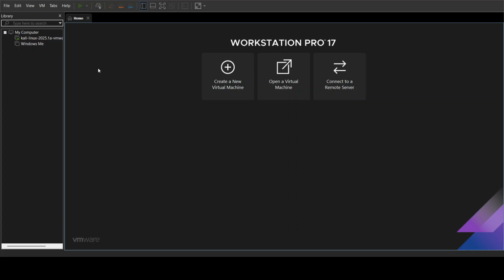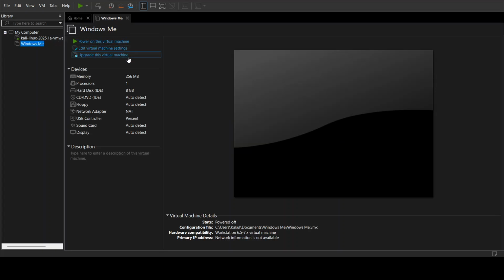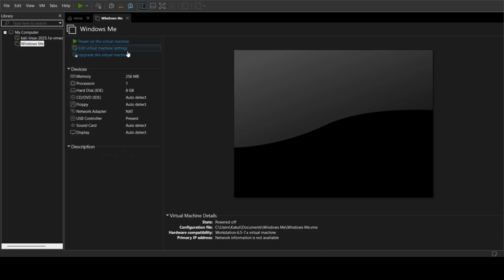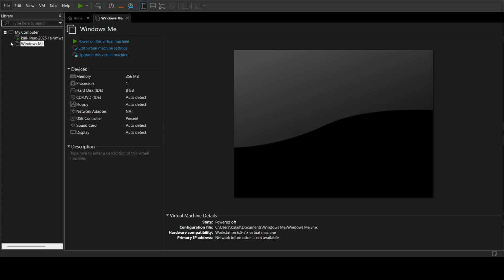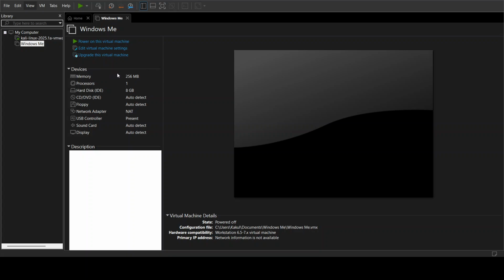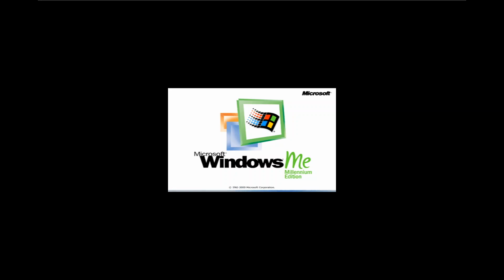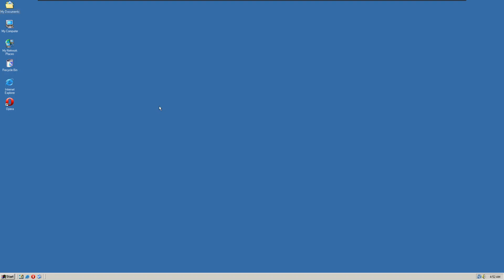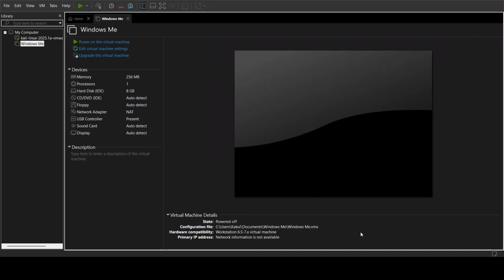V 1 0 INTRODUCTION TO VIRTUAL MACHINE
*Virtual Machine in Ethical Hacking: A Safe Haven for Security Testing*

A Virtual Machine (VM) is a software-based emulation of a physical computer or operating system. In the context of ethical hacking, a VM provides a sandboxed environment to test and analyze malware, vulnerabilities, and exploits without risking the host system or network.

*Why Use a VM in Ethical Hacking?*
Benefit Description
Isolation Separate the testing environment from the host system and network
Safety Prevent malware from spreading or causing harm to the host system
Flexibility Easily create, configure, and reset VMs for different testing scenarios
Portability Share and collaborate on VM images with team members
*Common VM Software Used in Ethical Hacking*

1. *VirtualBox*: A popular, open-source VM software with a wide range of features and compatibility.
2. *VMware*: A commercial VM software with advanced features and support for various operating systems.
3. *Hyper-V*: A VM software built into Windows, offering a seamless integration with the host system.

*Setting Up a VM for Ethical Hacking*

1. Choose a VM software and install it on your host system.
2. Create a new VM and install a guest operating system (e.g., Kali Linux, Windows).
3. Configure the VM's network settings and install necessary tools (e.g., Nmap, Metasploit).
4. Test and validate the VM's functionality.

*Best Practices for Using VMs in Ethical Hacking*

1. Use snapshots to save and revert to known good states.
2. Isolate the VM from the host network and other systems.
3. Use strong passwords and encryption.
4. Regularly update and patch the VM and its software.

What's your next step in exploring Virtual Machines in Ethical Hacking?